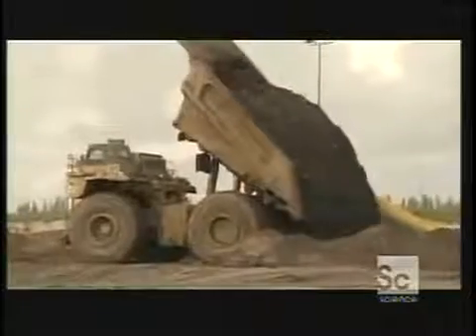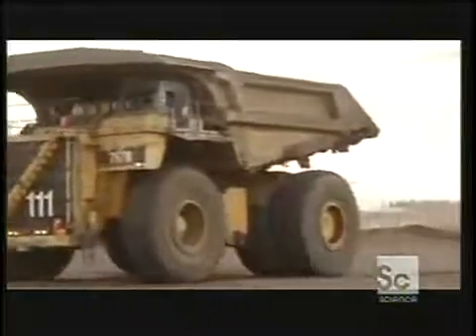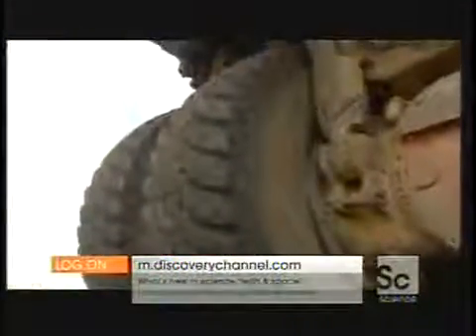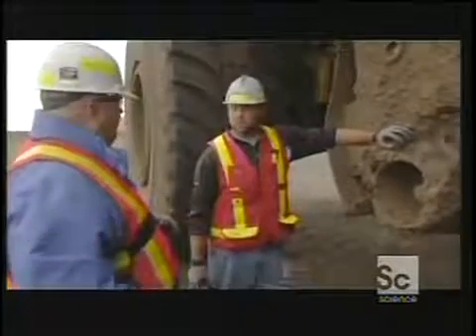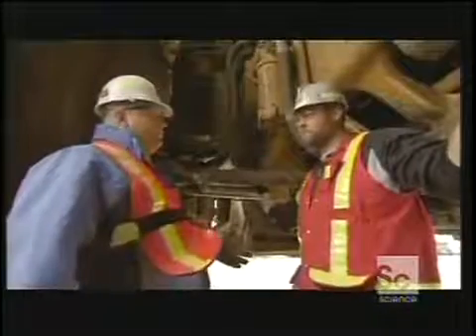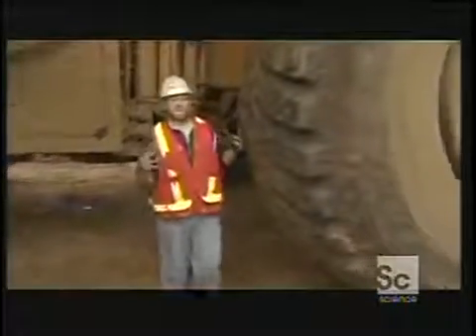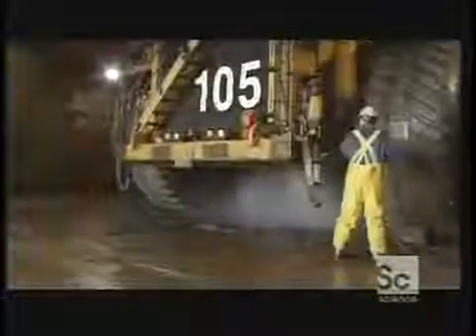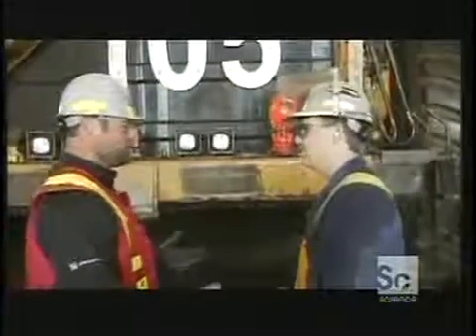Os maiores camiões dumper do mundo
O Que É Um Camião Dumper?